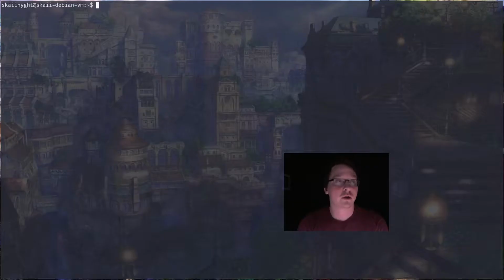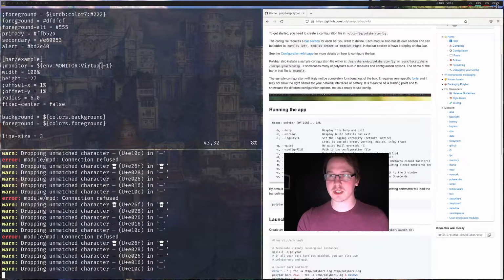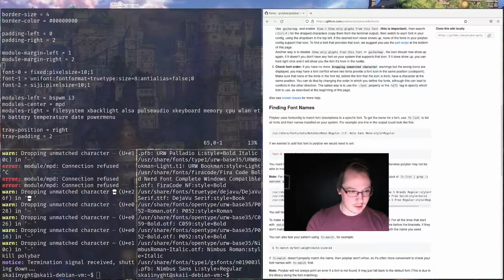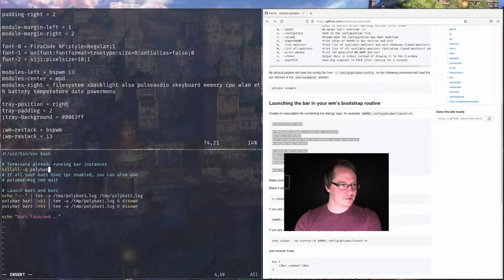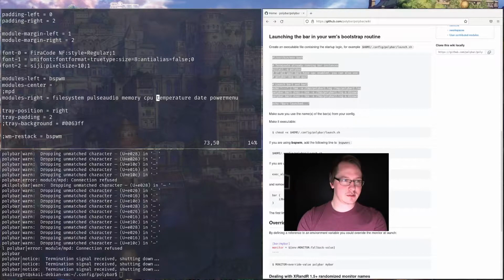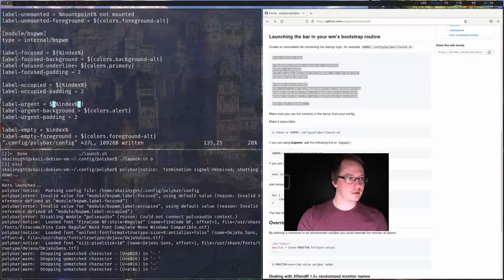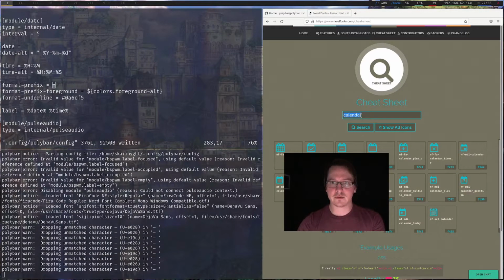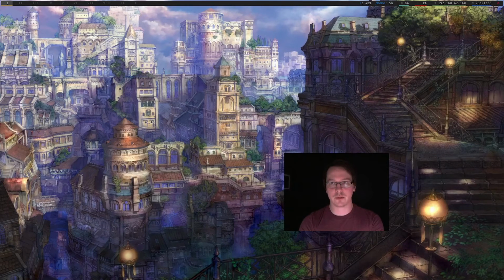Polybar Installation [BSPWM] - Bare Bones to Beautiful - 05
In this video I install Polybar, and configure it just to the point that it is no longer throwing errors or warnings.